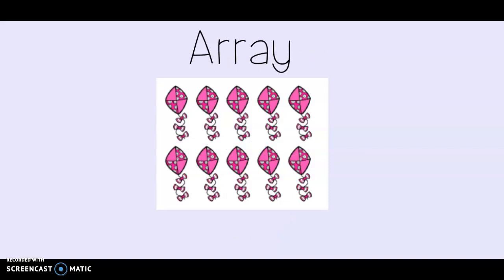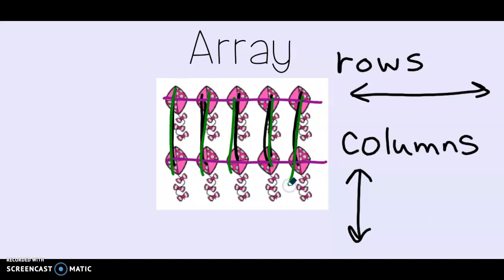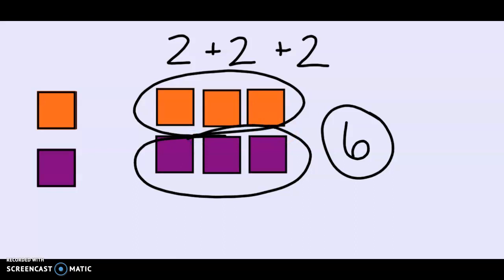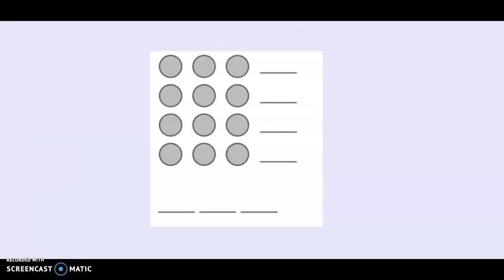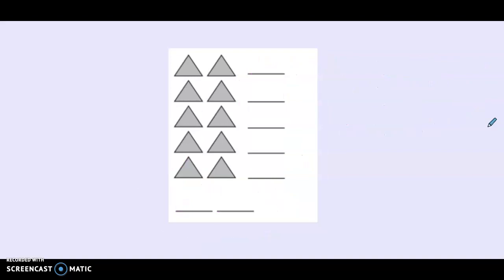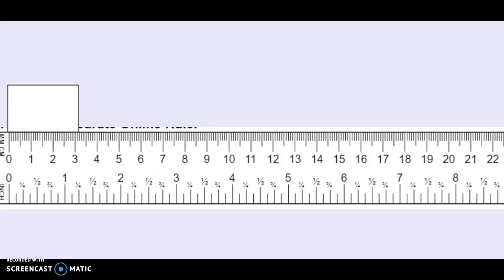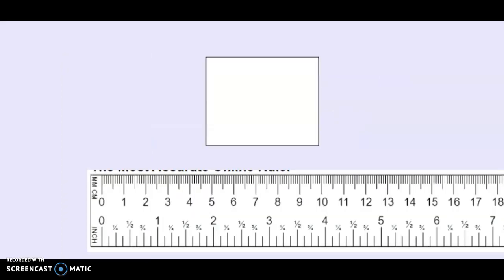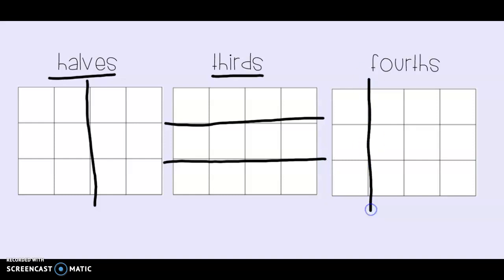Math Expressions Grade 2 Unit 7 Lesson 1